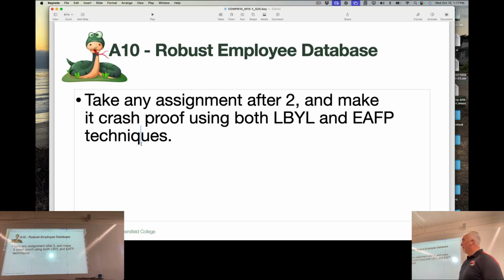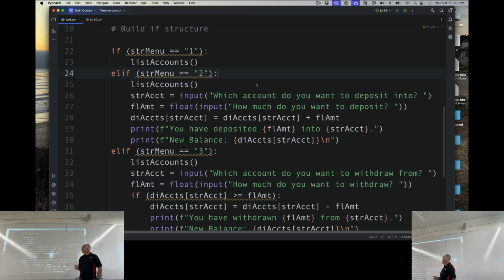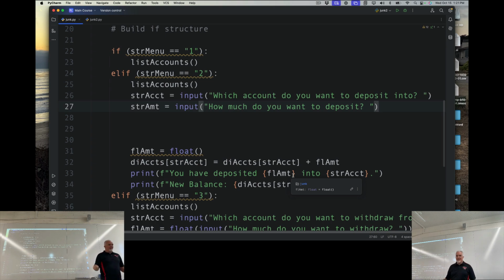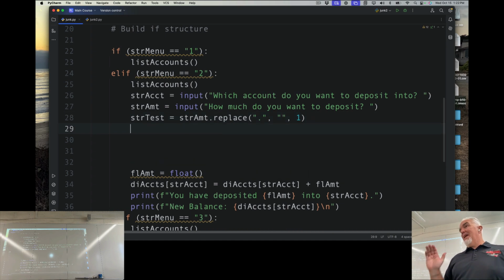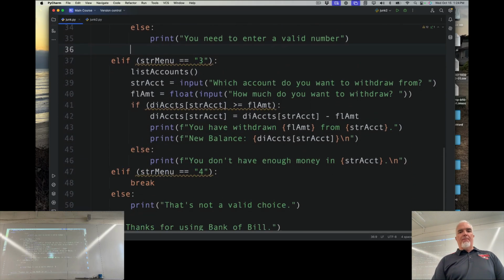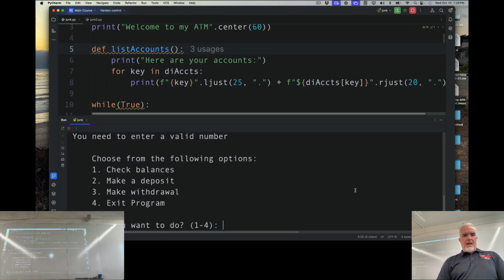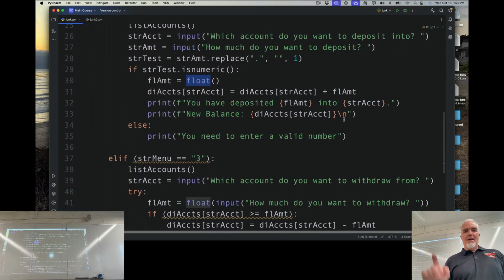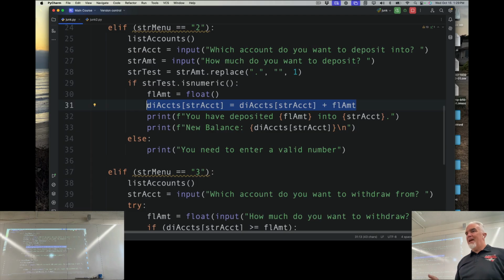Python (Fall 2025) Module 10-5: A10 Explanation